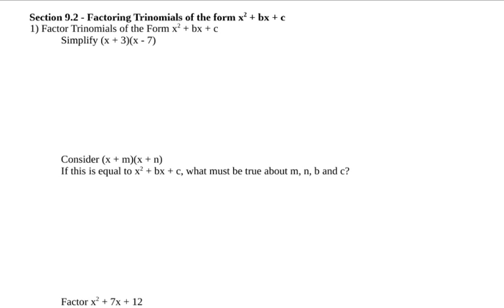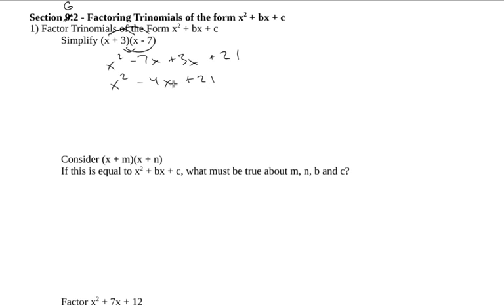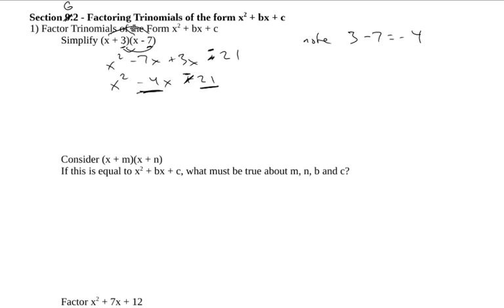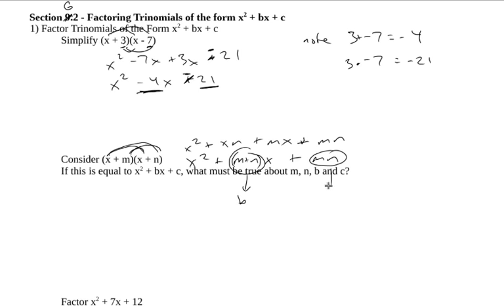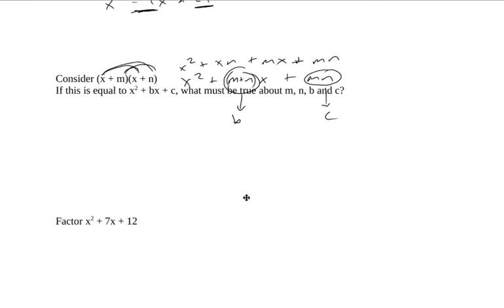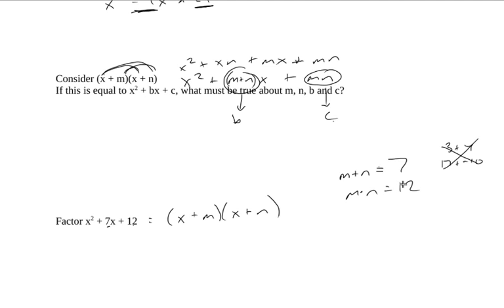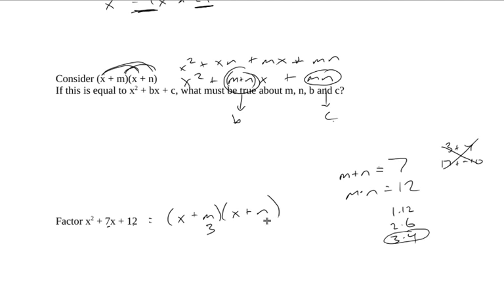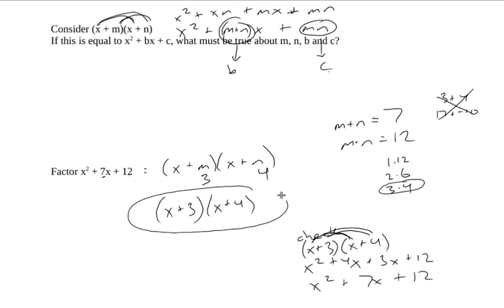6.2-01 Factor Trinomials 01